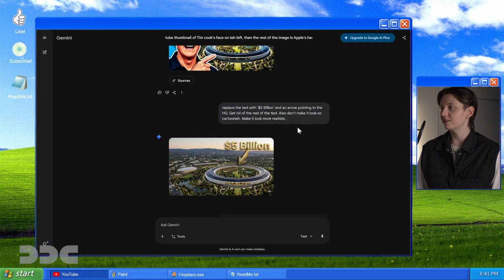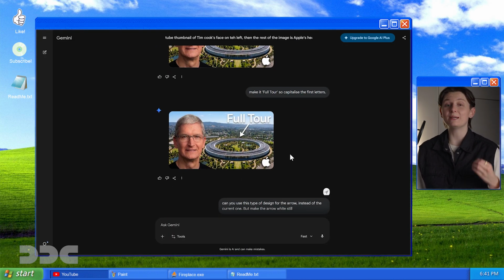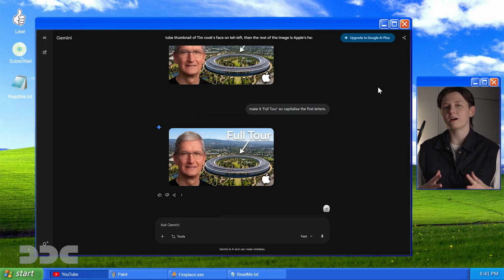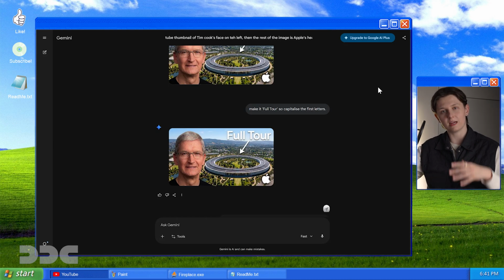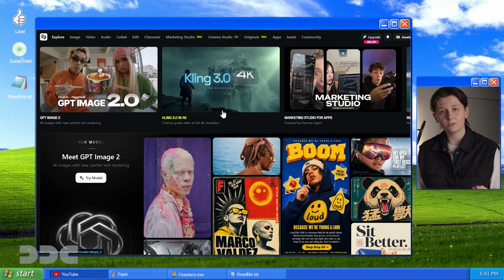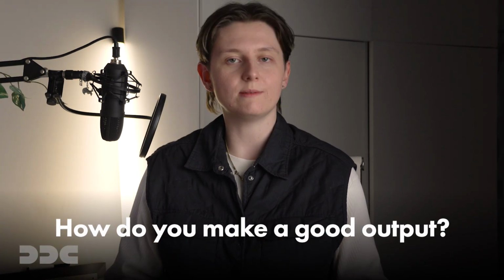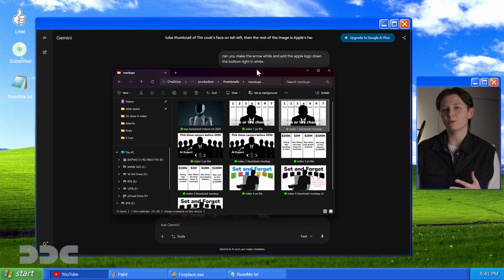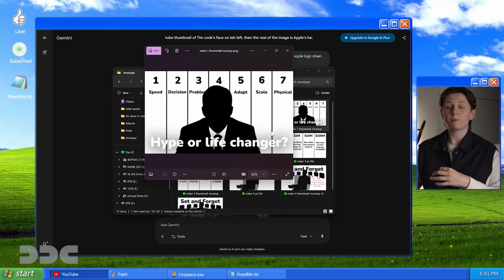How I Make Premium Thumbnails in 60 Seconds (For Free)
I help build your authority on YouTube using data: datadrivencontent.com.au